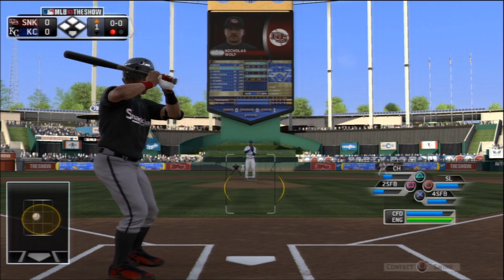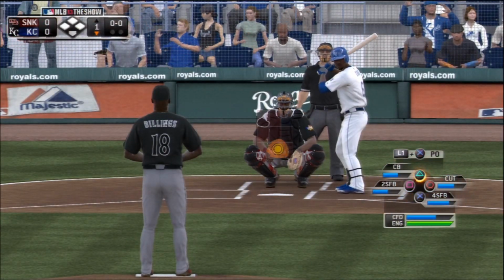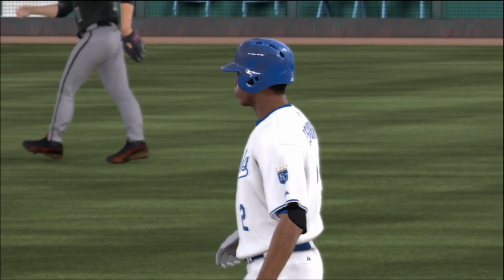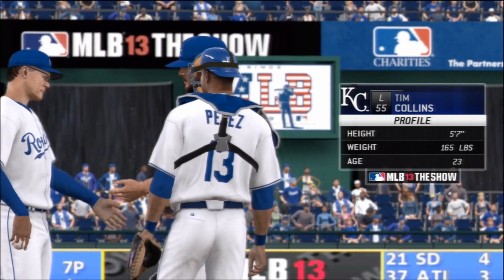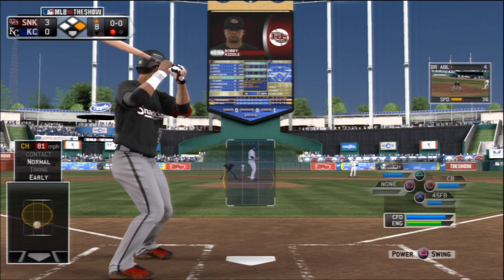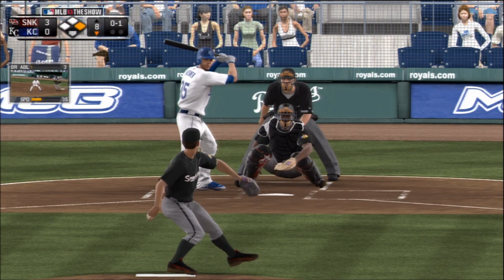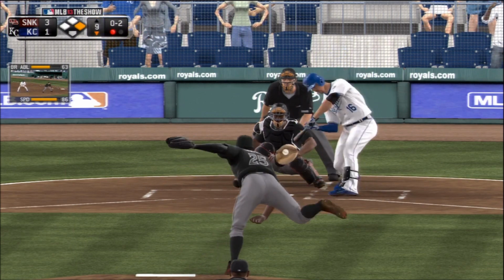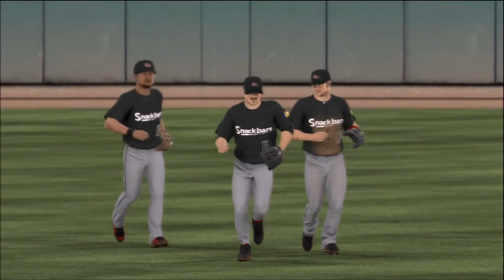DETHRONED - The Dunbar Snackbars vs. Kansas City Royals : MLB 13 The Show - Diamond Dynasty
I always try to excel in making excellent gameplay videos of many sports games. Make sure that you take a look below at some of the other series that I do ranging including Madden, NCAA, FIFA, NHL, NBA and an occasional first person shooter.

Thanks for visiting the Dunbar Snackbar channel. Please make sure to check out some other series from the playlists below.

TAGS: Arizona Diamondbacks Atlanta Braves Baltimore Orioles Boston Red Sox Chicago White Sox Chicago Cubs Cincinnati Reds Cleveland Indians Colorado Rockies Detroit Tigers Miami Marlins Houston Astros Kansas City Royals Los Angeles Angels Los Angeles Dodgers Milwaukee Brewers Minnesota Twins New York Mets New York Yankees Oakland Athletics Philadelphia Phillies Pittsburgh Pirates San Diego Padres San Francisco Giants Seattle Mariners St. Louis Cardinals Tampa Bay Rays Texas Rangers Toronto Blue Jays Washington Nationals Turner Field Georgia MLB 13 The Show 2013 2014 Season Franchise Mode Major League Baseball Highlights Gameplay game play Commentary highlights spring training world series postseason National League American Interleague play let's 2k13 versus vs how to hit a home run pitch throw a double play single double triple strikeout game winning walk off strikeout dunbarsnackbar dunbar snackbar machinima sports espn machinimasports Lou Gehrig road to the show Kevin Millar diamond dynasty cod call of duty black ops 2 minecraft battlefield 4 Salvador Perez Eric Hosmer Chris Getz Mike Moustakas Alcides Escobar
Alex Gordon Lorenzo Cain Jeff Francoeur Billy Butler James Shields Aaron Crow
Greg Holland Ervin Santana Jeremy Guthrie Wade Davis Luis Mendoza Kelvin Herrera Tim Collins Bruce Chen Luke Hochevar Ned Yost